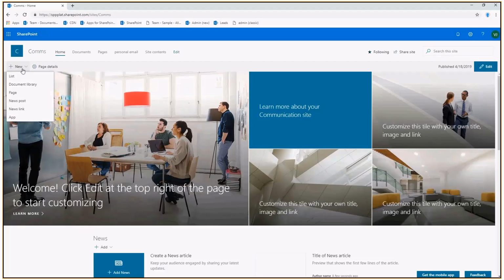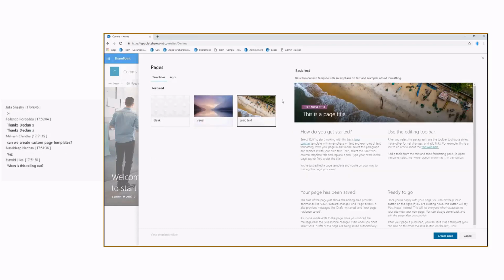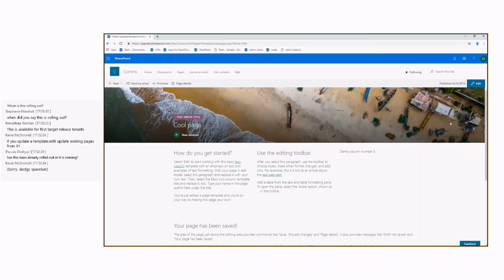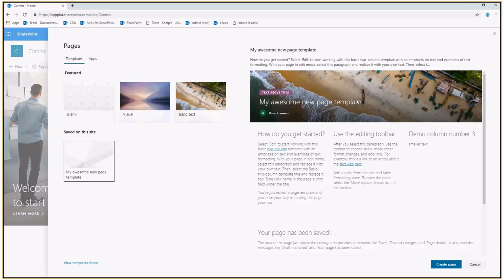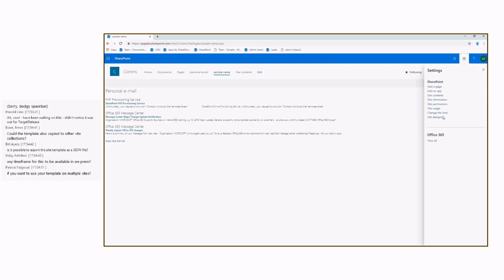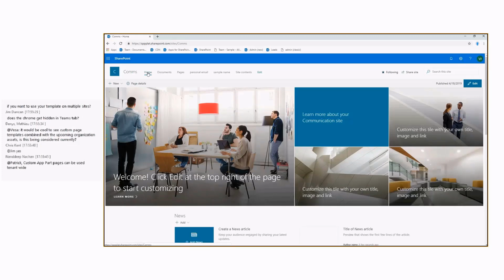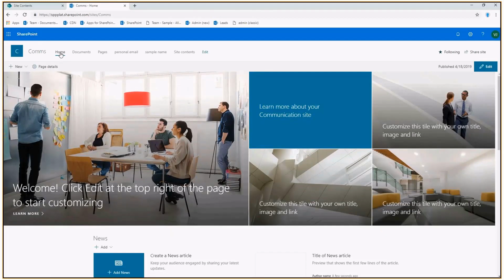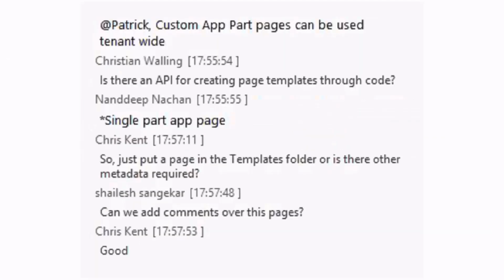Community demo - Out of the box modern page templates and app pages built with SharePoint Framework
This community call demo is taken from the SharePoint Framework community call recording on 25th of April 2019. In this video, Vesa demonstrates the out of the box page template capability and how you can use SharePoint Framework app pages in the SharePoint Online.

Presenter - Vesa Juvonen (Microsoft)  - @vesajuvonen